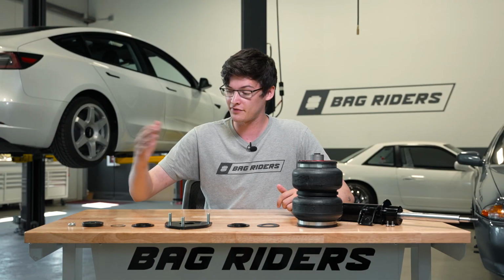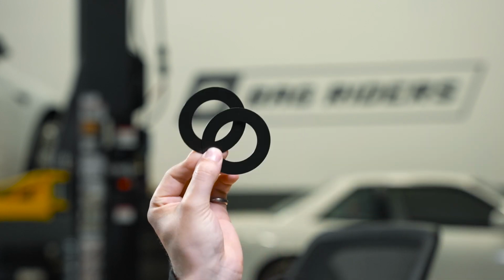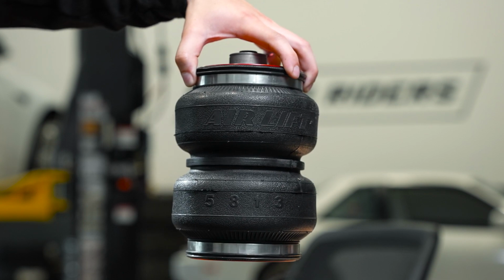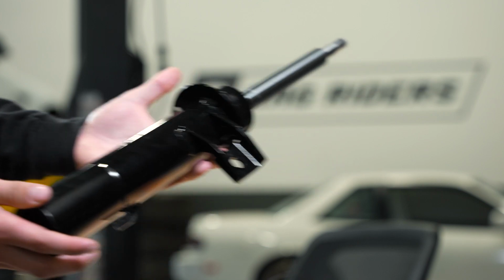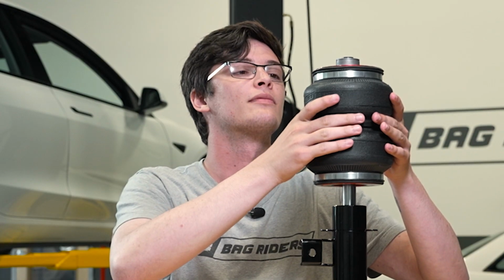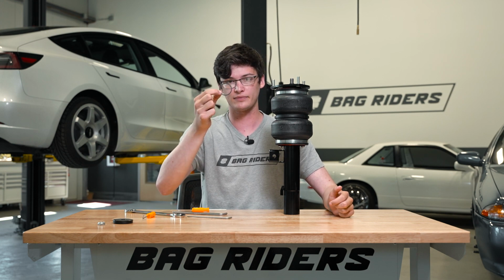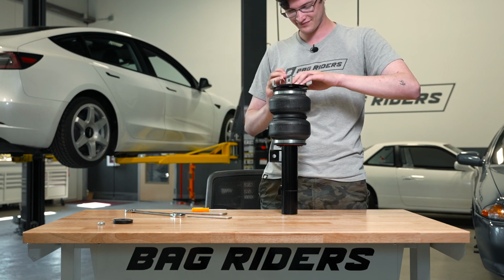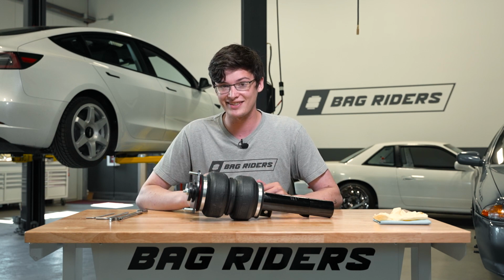Air Lift Slam Series Strut Breakdown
Today we cover all the parts and pieces that make up an Air Lift Slam Series Strut! From the locking nut to the lower mount, we cover it all!

Contents of this video:

0:00 - intro
0:12 - Parts and pieces of air lift slam series struts
0:49 - assembling the air lift slam series strut
1:35 - outro

Your One Stop Drop Shop since 2009

This content is provided solely for independent commentary, review, and informational purposes. Any opinions expressed are those of Bag Riders alone, based on our experience and analysis, and do not represent the views of Air Lift Company.

No statements herein should be construed as factual representations made on behalf of Air Lift Company.